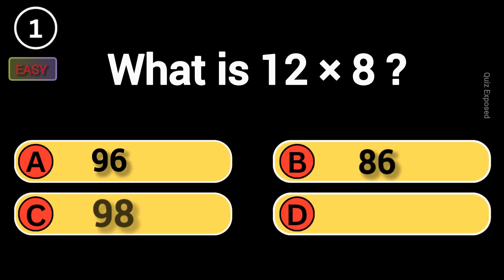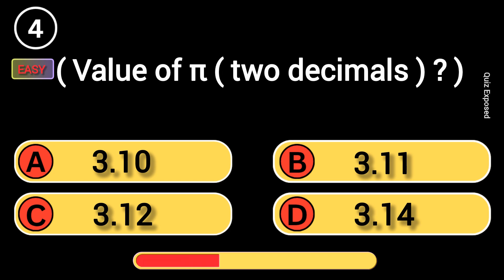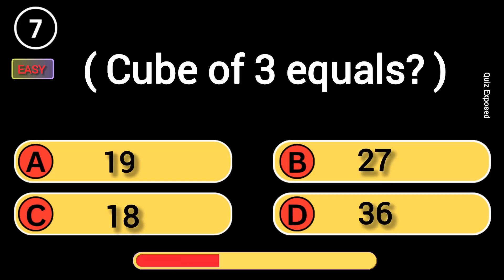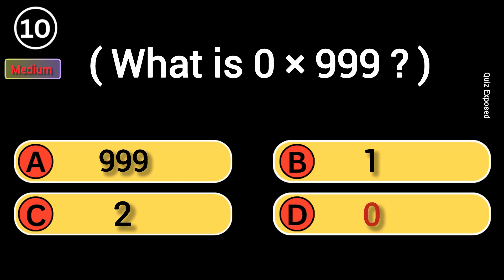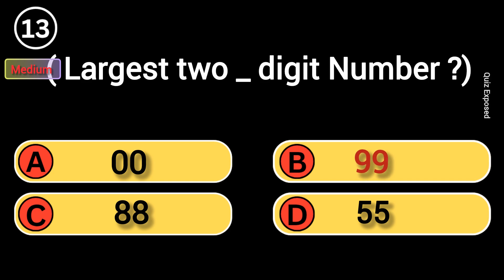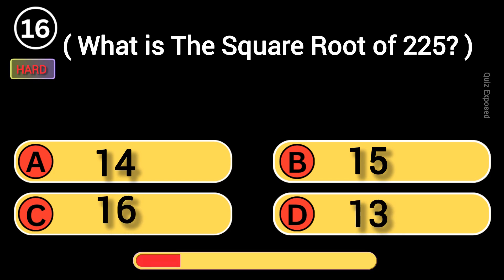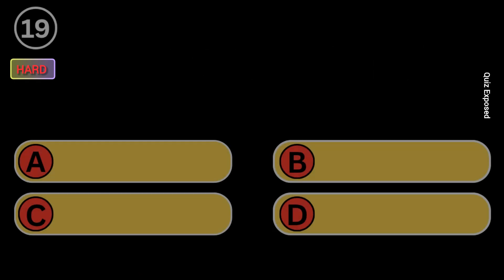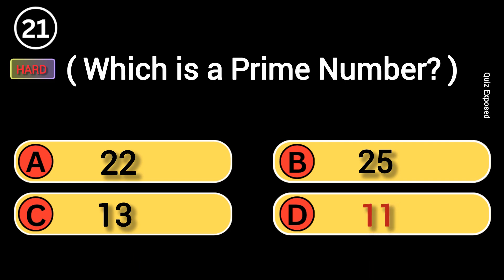Can You Solve These Math Quiz? ✖️➗🤔 | Easy to Impossible | Ultimate Math Quiz!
Boost your math power and test your brain with this exciting math quiz! Solve fast questions from addition, subtraction, multiplication, and division. Can you handle the easy, medium, hard — and the super tricky levels? This quiz will check how strong your mental maths really are. Get ready, stay focused, and try to clear every stage of this maths challenge!

This video is created for fun and learning. We do our best to keep the information correct, but quizzes, games, and challenges are mainly for entertainment. Some details may not be 100% accurate. Watch, enjoy, and always double-check facts if needed. QuizExposed is not responsible for any unintentional mistakes: